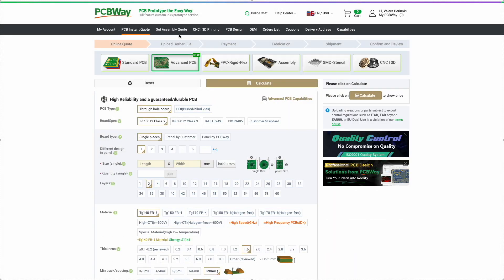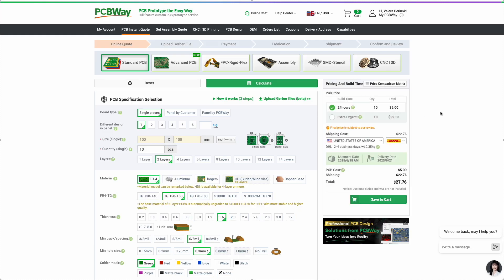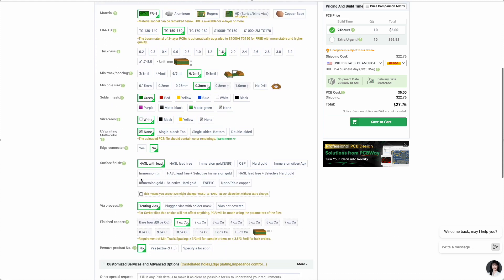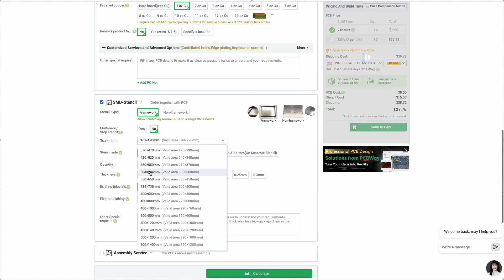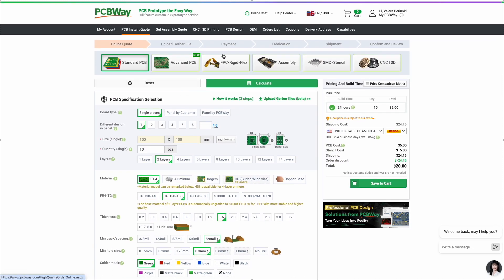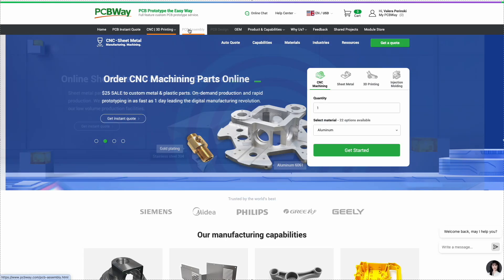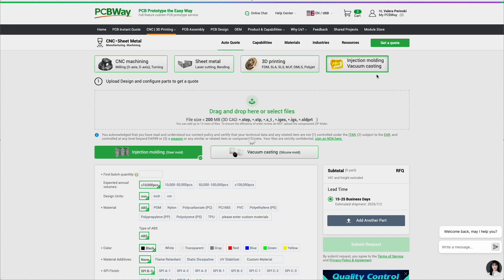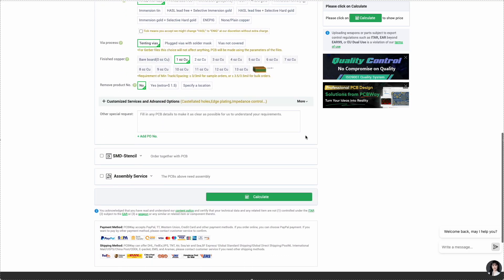One Power Supply for Two AMS 2 Pro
* Button Head Screw iso7380 M2 M2.5 M3 M4 M5 M6 M8

it means great recognition for me and helps a lot to keep going!

BTC: bc1qplpzq36ghw84hty4nn2zzu4ps4sdh4th0v93j8
ETH: 0xc766ebbeAa76aaf629788c8F99C33A8d80d48977